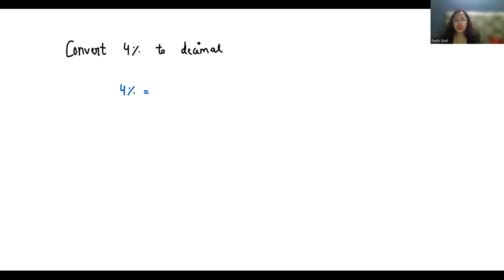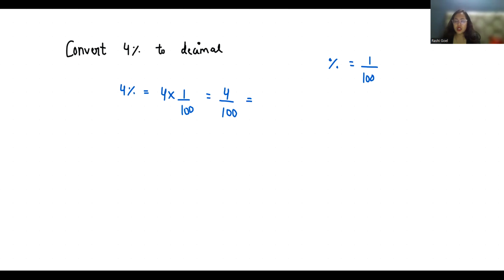The FASTEST Way to Convert 4 Percent to Decimal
🚀 Discover the FASTEST Way to Convert 4 Percent to Decimal in this game-changing video! Whether you’re tackling homework, prepping for exams, or just want to impress your friends, we've got you covered! 💡 Learn the simplest and quickest method to transform percentages into decimals effortlessly. No math anxiety here! 📈 We break it down step-by-step so anyone can follow along, complete with practical examples and handy tips. Join the thousands of viewers achieving math success with ease! 🔔 Let's make numbers fun together!

🔍 Expand your horizons and *boost your knowledge* with this quick yet powerful video! In just under a minute, we're diving into *fascinating facts and startling statistics* that will leave you questioning everything you thought you knew! 🌎✨ Whether you're a history buff, science enthusiast, or just curious about the world around you, this video is jam-packed with bite-sized knowledge nuggets that are bound to amaze you! Let's learn something NEW together! 📚👏